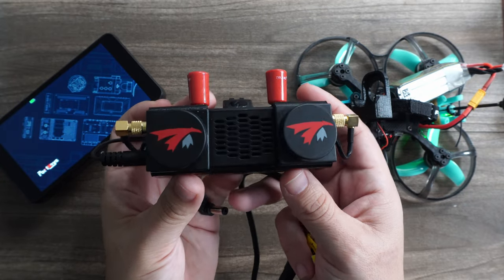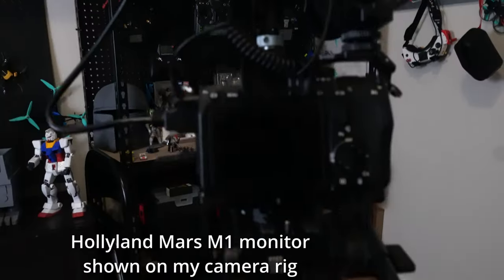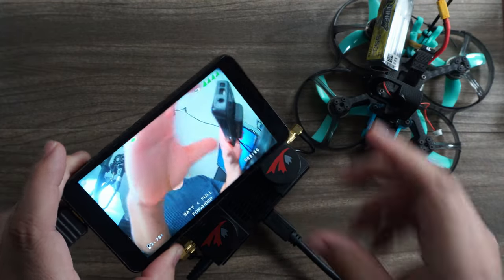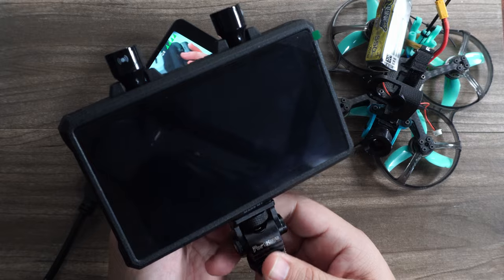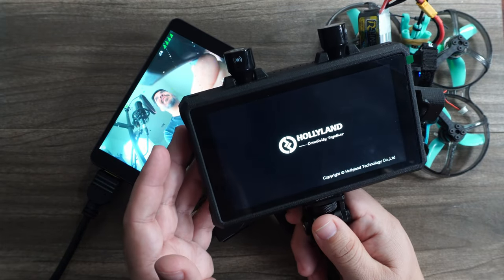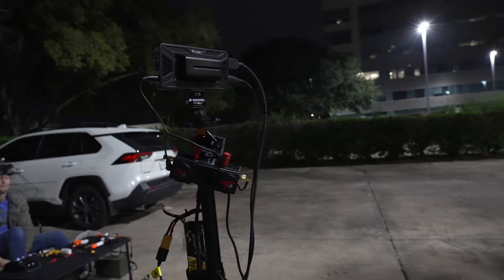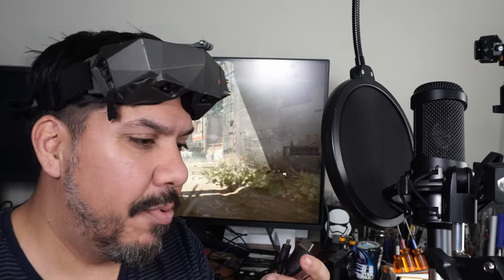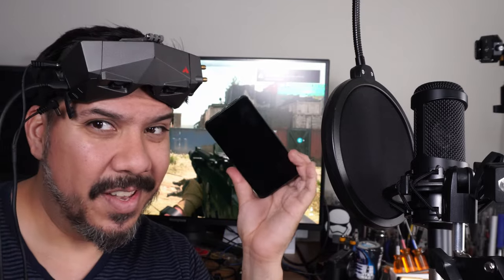DIY HDzero Monitor setup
- 5" Monitor
- Wireless Hollyland Mars M1 monitor